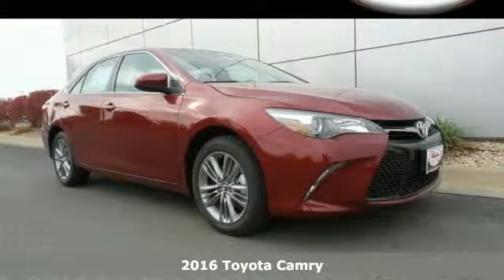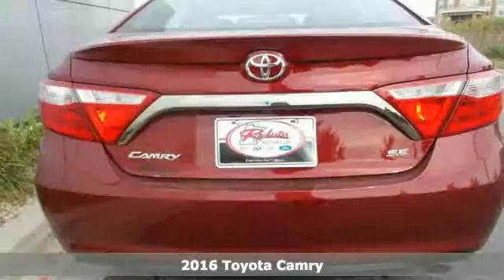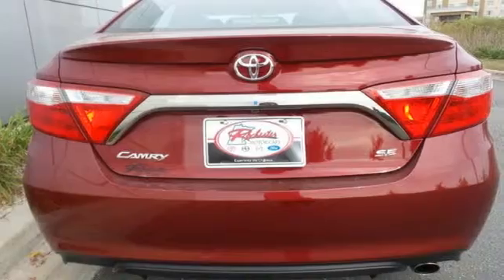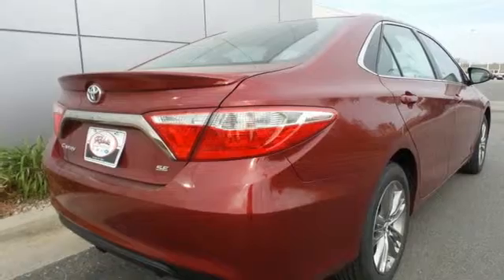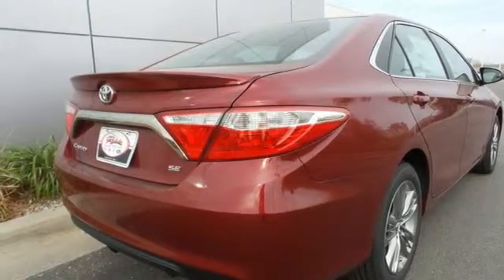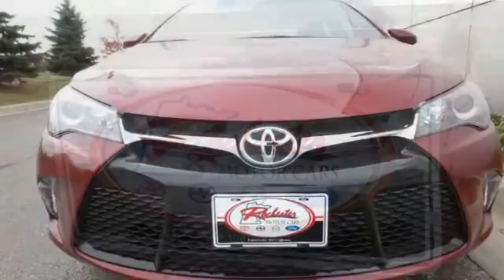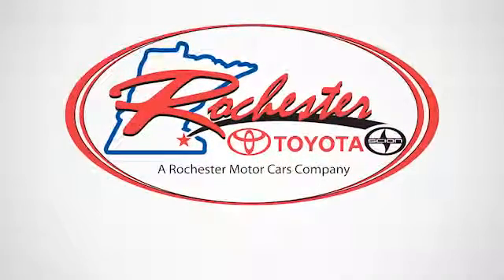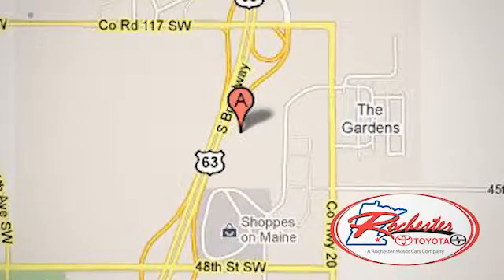2016 Toyota Camry Rochester MN Winona, MN S26356 - SOLD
Year: 2016
Make: Toyota
Model: Camry
Trim: SE
Engine: 2.5L I4 SMPI DOHC
Transmission: 6-Speed Automatic
Color: Red
Interior: Black
Stock #: S26356
VIN: 4T1BF1FK2GU528045
 Price includes the following rebates and incentives from Toyota: $1,250 - TMS Customer Cash. Exp. 11/02

Address:
4900 Highway 52 N